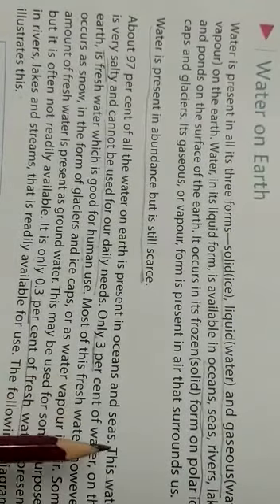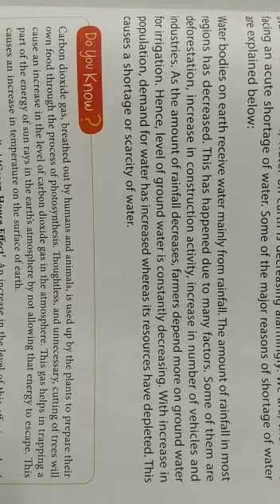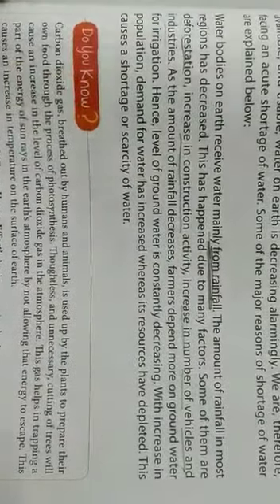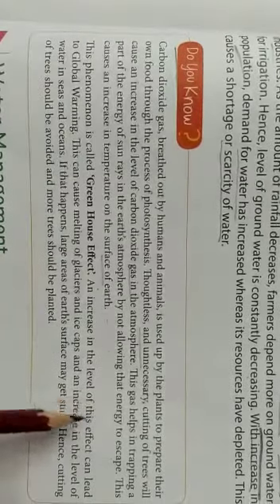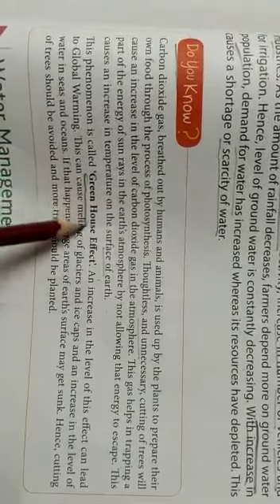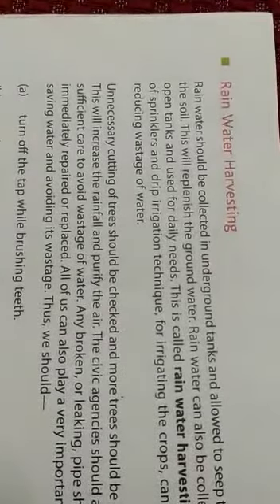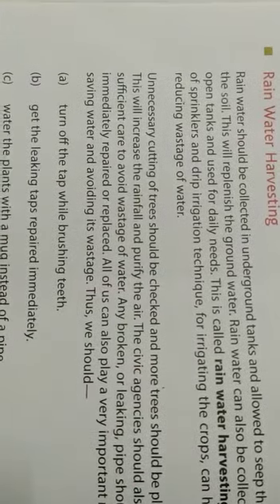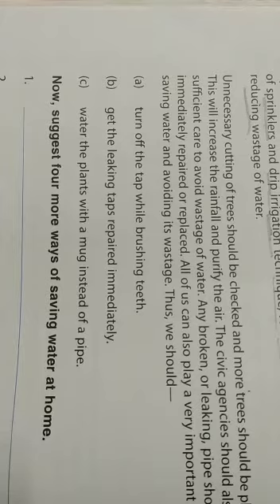DAV Nahan class Vll science ch 16 water part 2